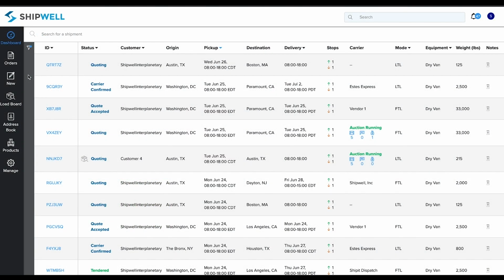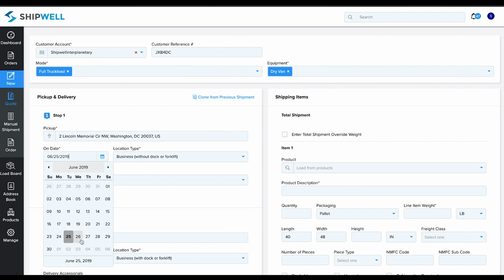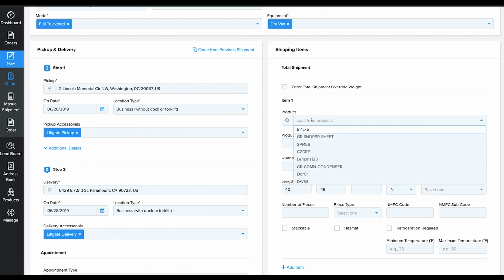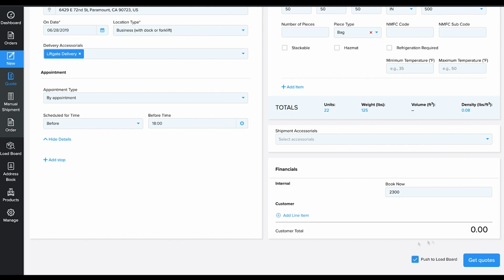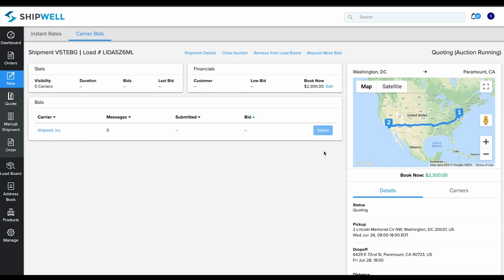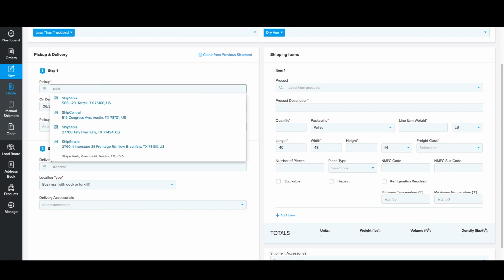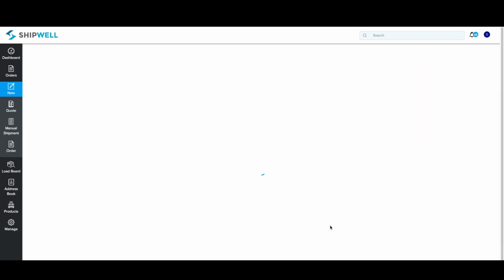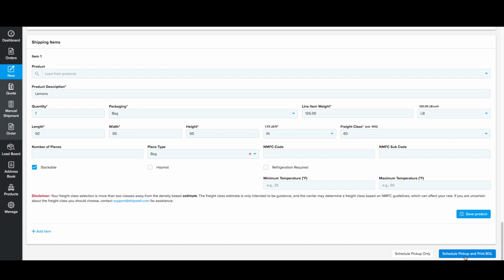Booking FTL and LTL freight in Shipwell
Learn how to quickly book FTL and LTL freight within the Shipwell platform.